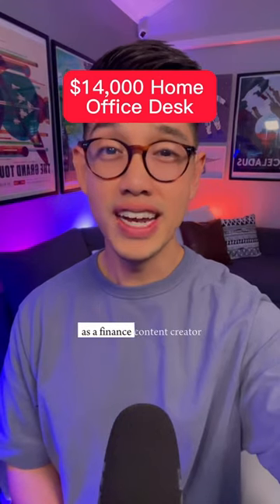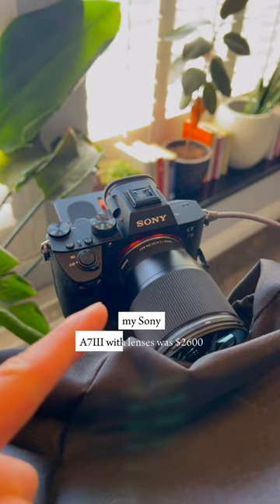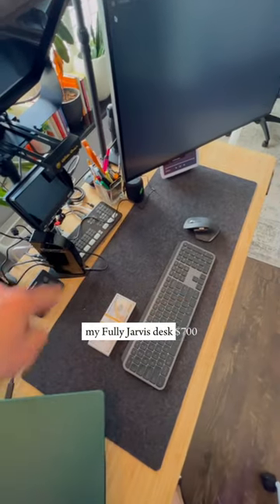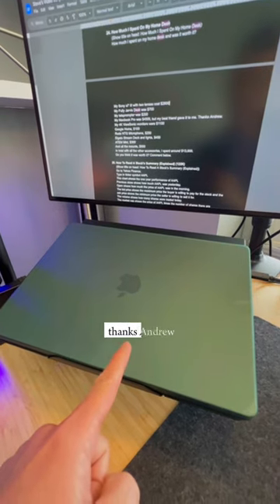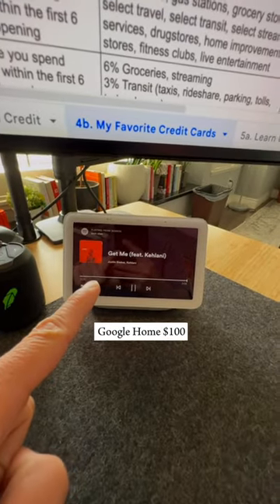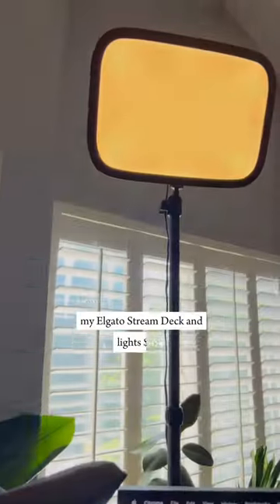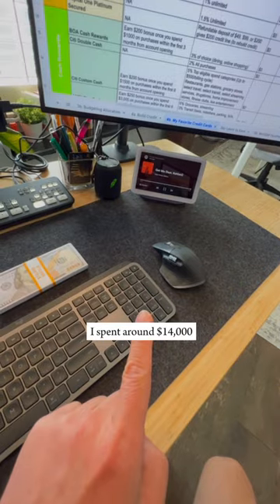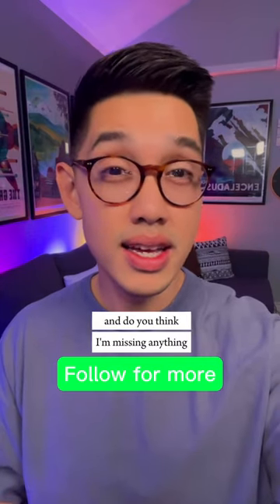$14,000 Home Office Desk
Follow @calltoleap for investing videos! Are you curious about how much I spent on my home office? Check this video out to see what I like to use as a content creator!

Follow me @calltoleap to learn more things like this about money!

Make sure you check out my next master class on September 26th at 5:30 PM PT the link to sign up is in my bio! 🔥